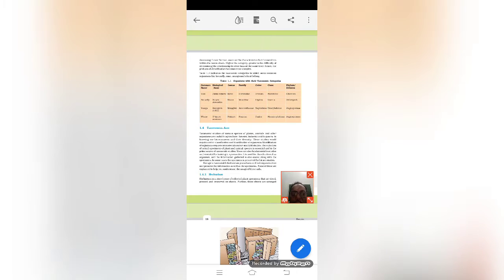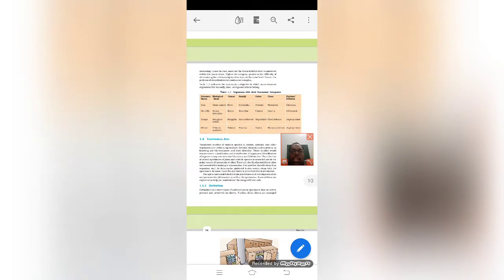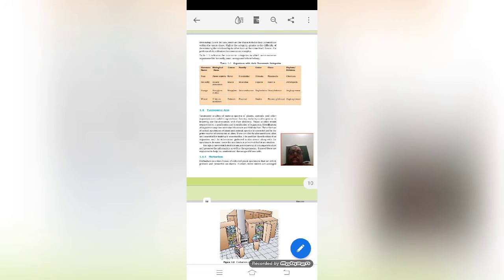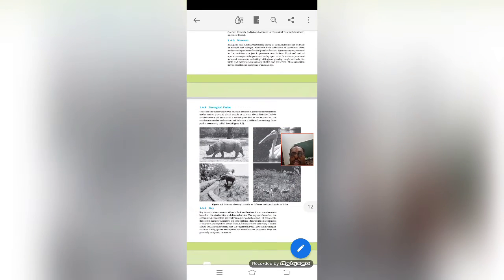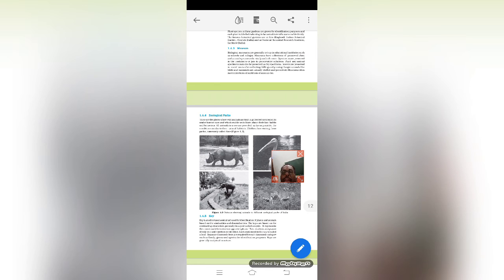Class 11 - Living World (Taxonomical Aids)